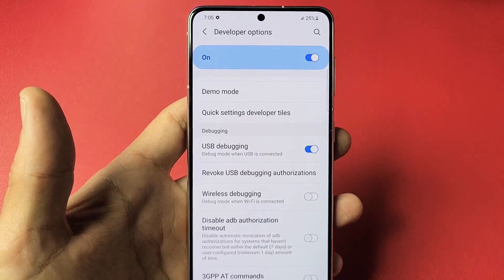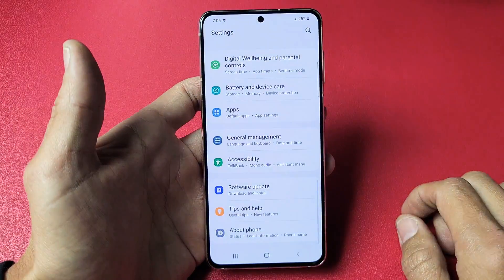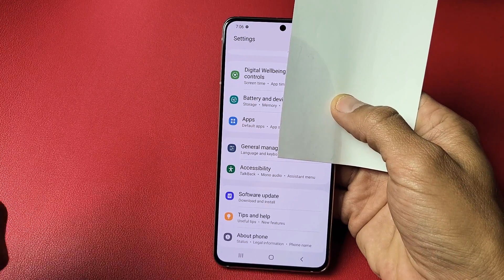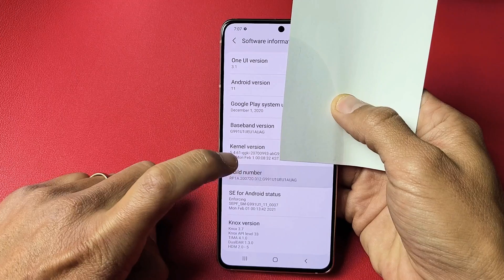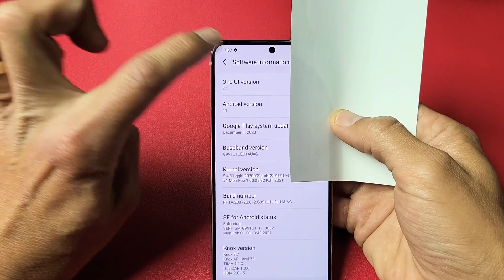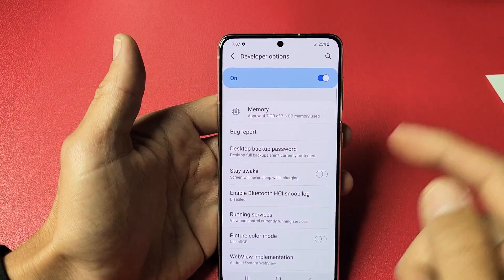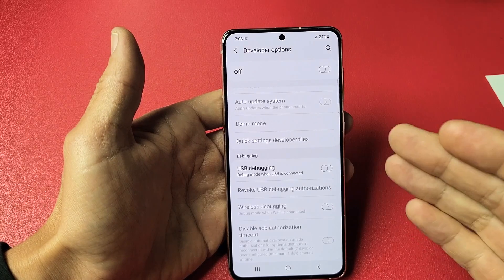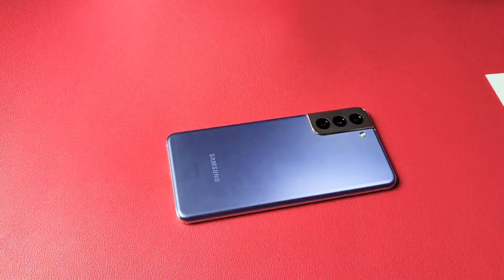Galaxy S21's: How to Enable USB Debugging in Developer Options Menu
II show you how to enable or turn on USB Debugging on the Samsung Galaxy S21, S21+ and S21 Ultra phones. Note that before we turn on USB debugging we first need to enable developer options mode.  Hope this helps. .